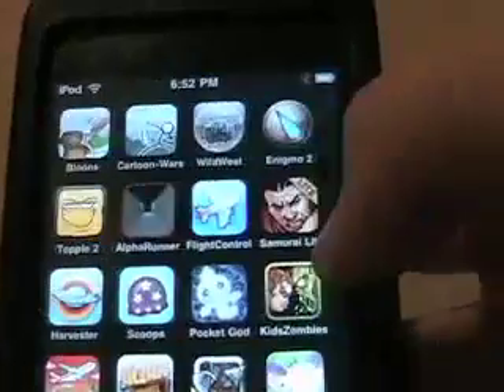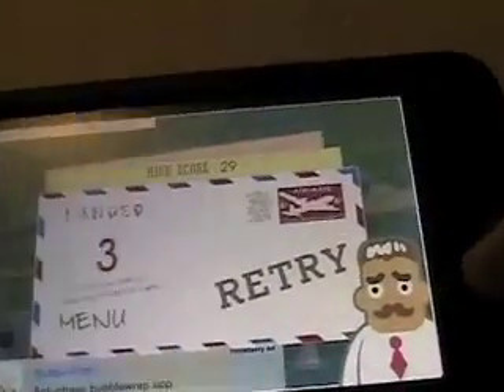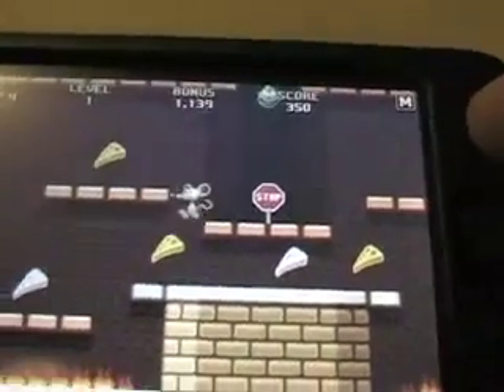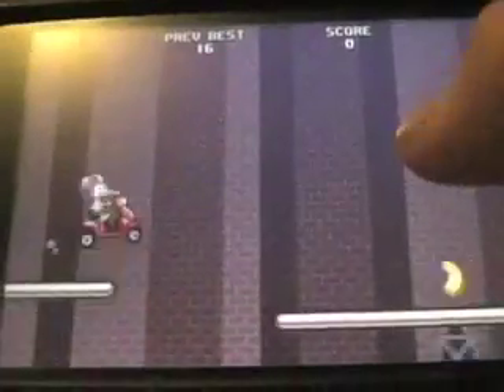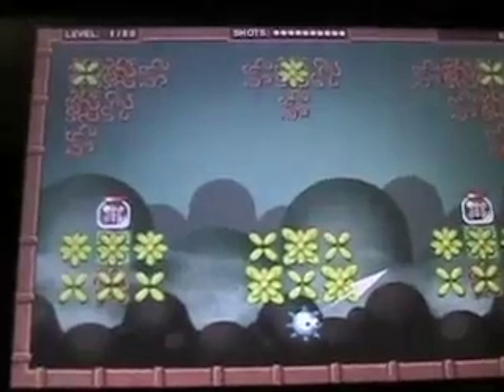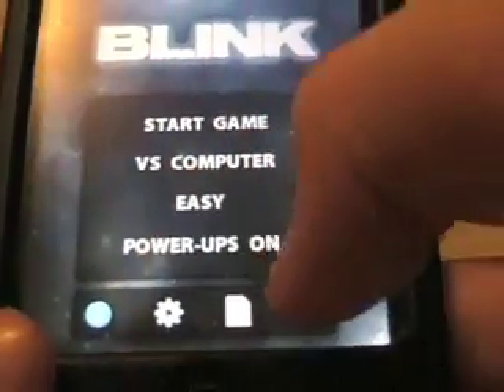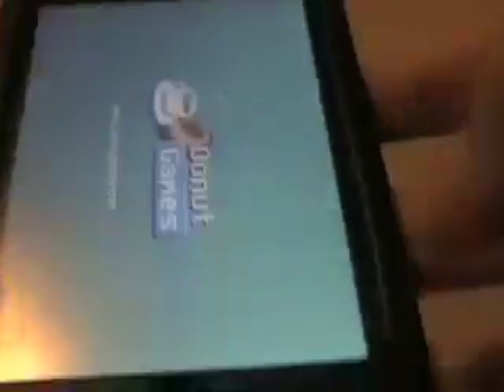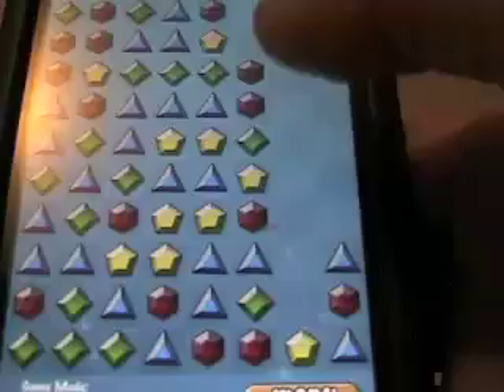ipod touch app review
the first in the free app series